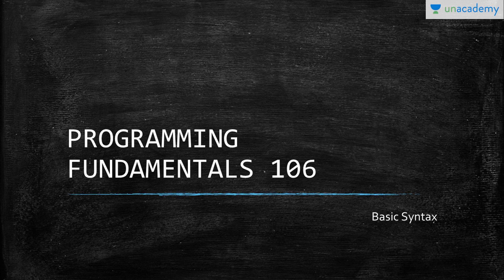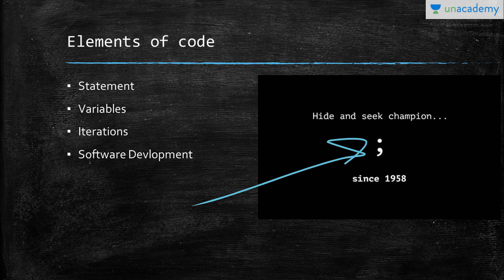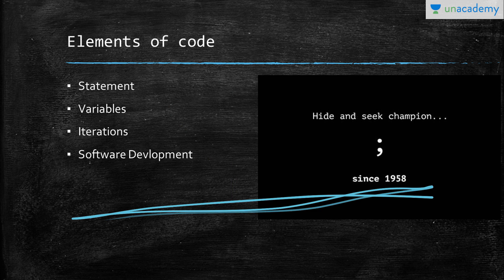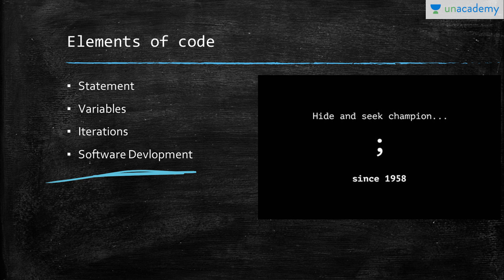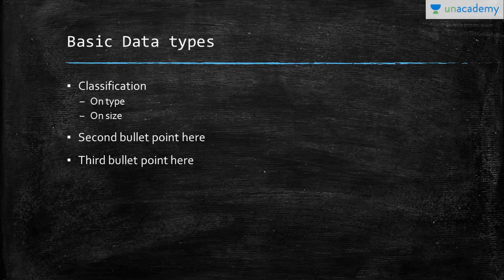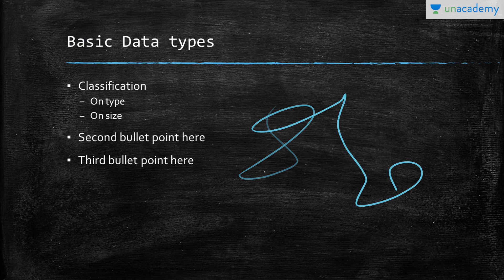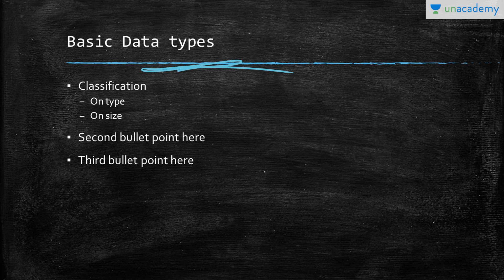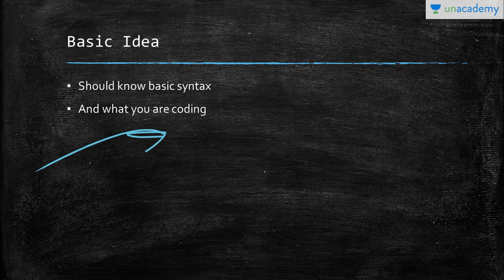Programming Fundamentals - Basics Syntax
Lesson covers the  basic syntax not the exact code, but the manner in which it's meant to be coded.  This course is about the fundamental and the basic terminologies of programming.The course will be including all the necessary topics before you dive into the main development part. It will be covering the topics: basic definitions and terminologies, algorithms, OOPS concepts, Compilers and Interpreters, IDEs and setup of environment.

You can watch the full list of courses and start discussions with the educator